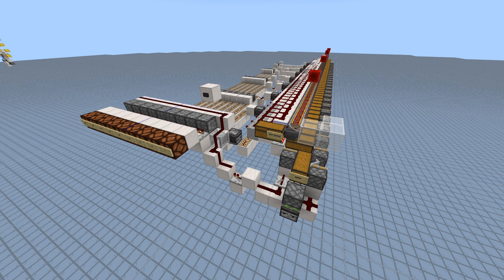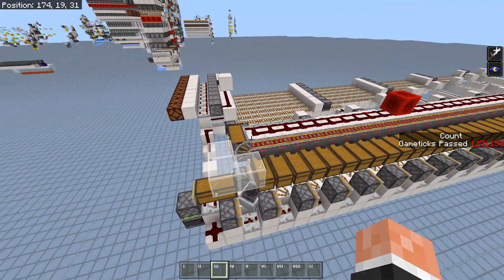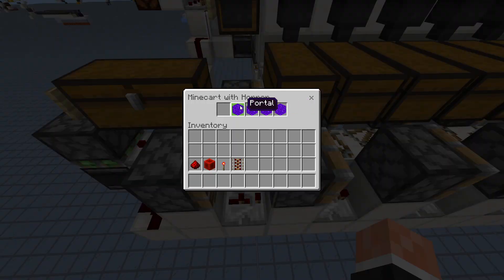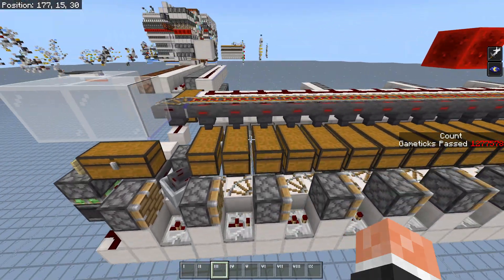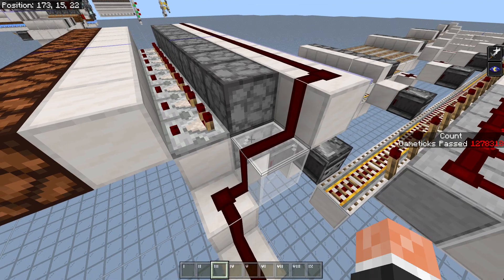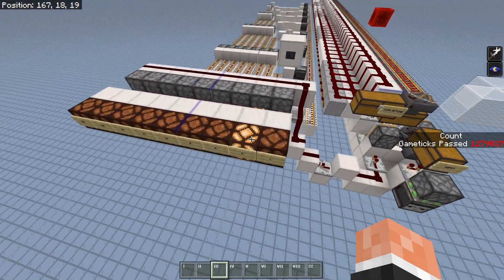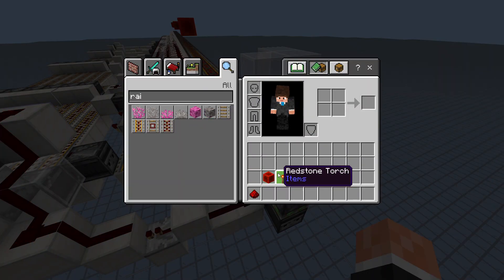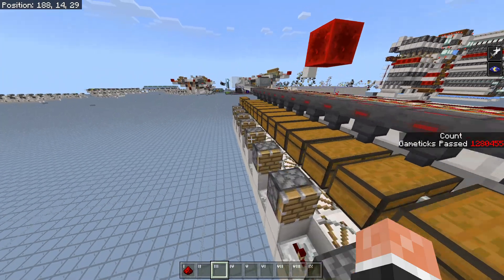Item Type to Binary Encoder (Bedrock Edition)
In this video I showcase an item type to binary encoder that I designed as part of a storage system I am working on. This will allow you to assign and retrieve binary codes for items in a binary encoded storage system.

I would like to correct myself, in the video I said this is a decoder. It is an encoder.

Kairyu, while I didn't use his work in this video, helped me understand some of the concepts so I would like to credit him as well. Kairyu's channel